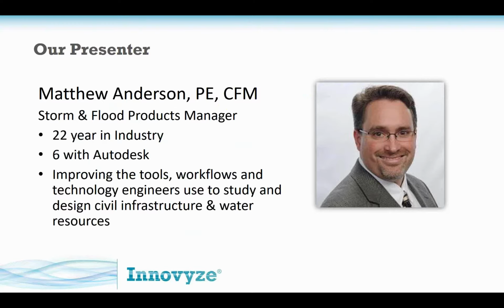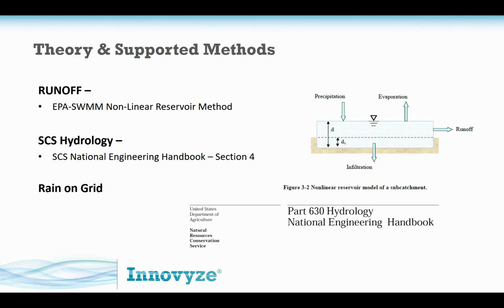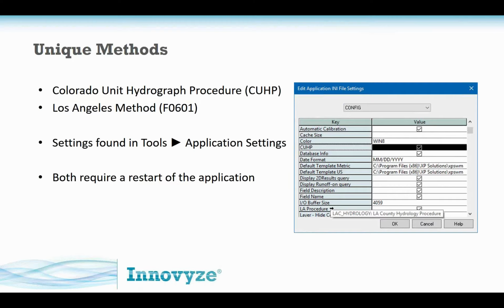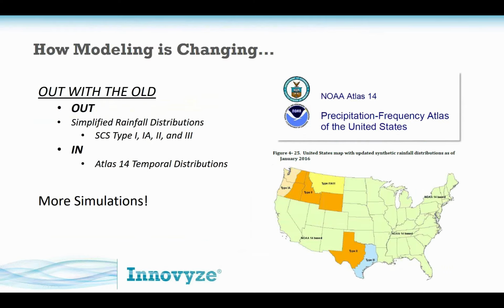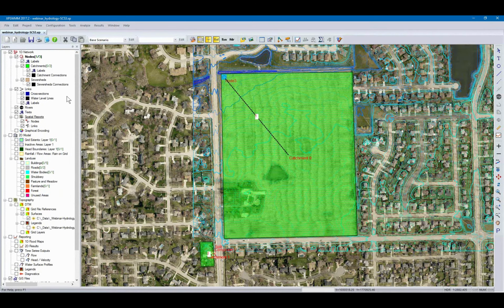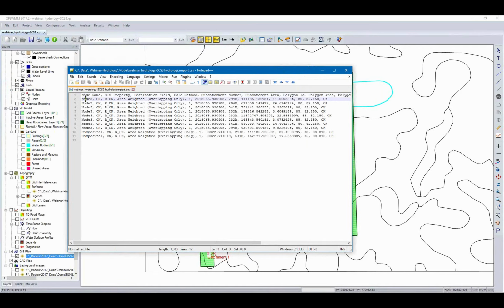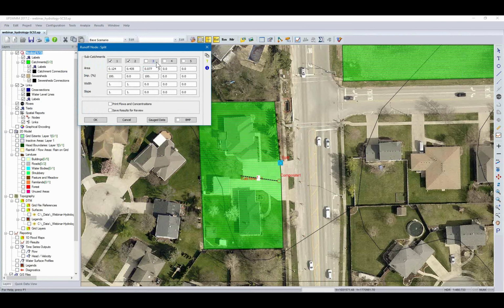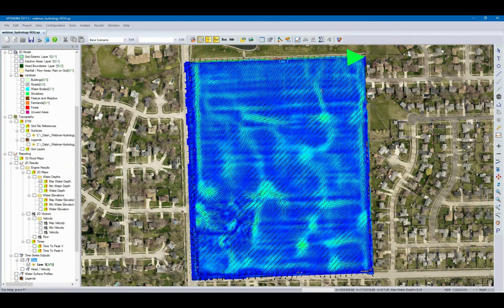Hydrology 101 with XPSWMM and XPSTORM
This webinar is the first of a series that will introduce you to XPSWMM and XPSTORM. Join us for a 1-hour session to explore the basics of runoff using XPSWMM.

Key learnings in this video:
• Understand template settings for runoff
• Derive catchment data from GIS background data
• Understanding global storms
• Leverage rain on grid to make a better catchment